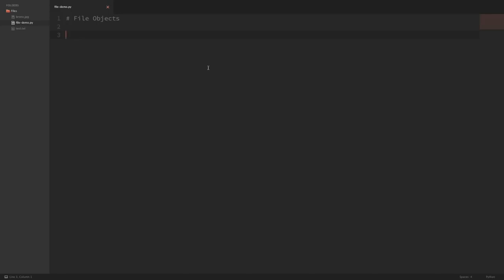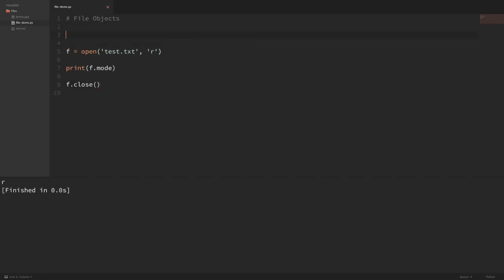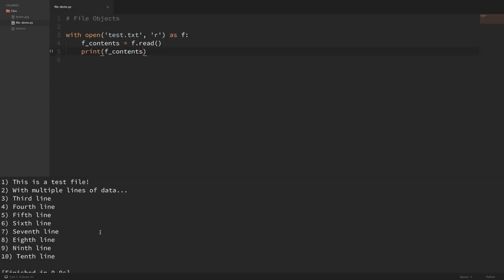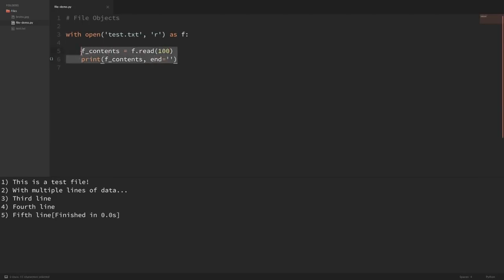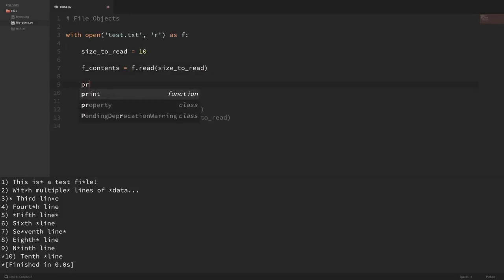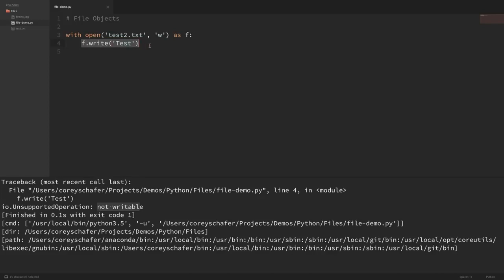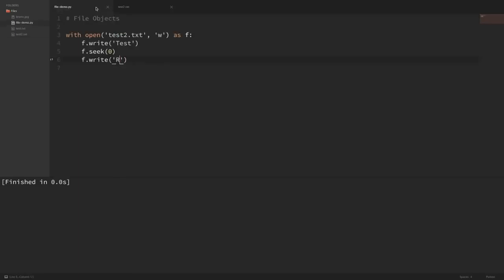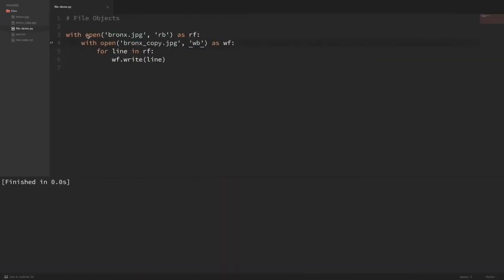Python Tutorial: File Objects - Reading and Writing to Files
Original video source:
Tumblr this Python Tutorial, we will be learning how to read and write to files. You will likely come into contact with file objects at some point while using Python, so knowing how to read and write from them is extremely important. We will learn how to read and write from simple text files, open multiple files at once, and also how to copy image binary files. Let's get started.

✅ Equipment I Use and Books I Recommend: